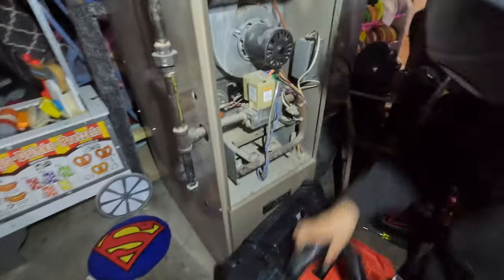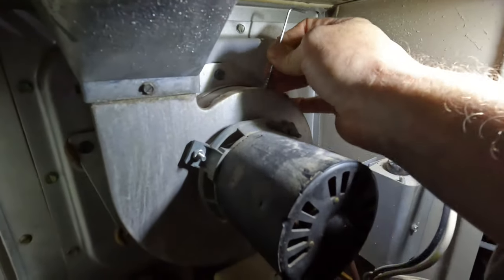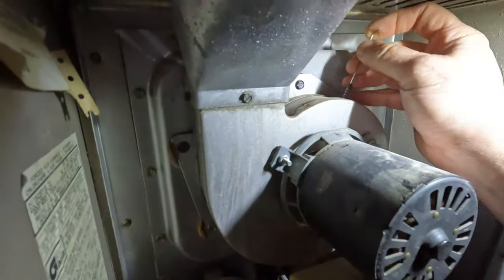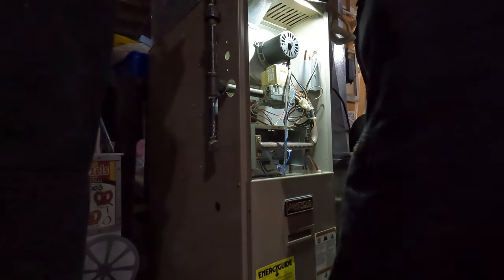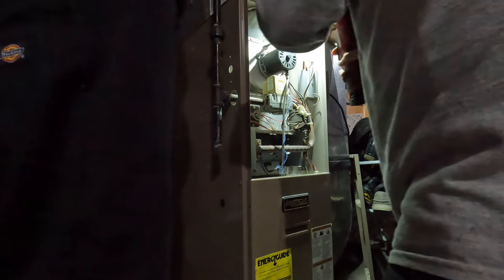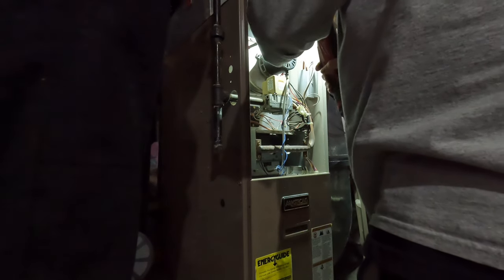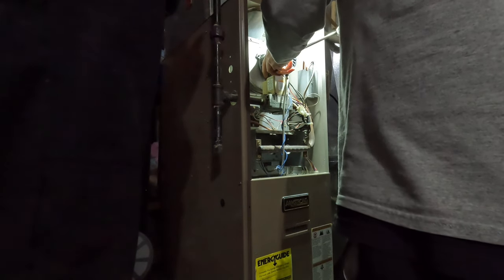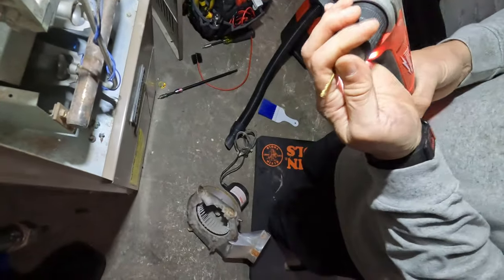Repairing No Heat on an Armstrong Furnace, Pressure switch?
In this informative video, we address a common issue homeowners face during colder months - a malfunctioning Armstrong Furnace that produces no heat. Our experienced technician walks you through troubleshooting and repairing the problem, ensuring you stay cozy throughout the season. Discover valuable tips and step-by-step guidance to identify and resolve the no heat issue in your Armstrong Furnace. From checking the thermostat and pilot light to examining the ignition system and blower motor, we cover it all. Don't let freezing temperatures get the best of you, empower yourself with the knowledge to fix your furnace efficiently. Watch this video now and bid farewell to chilly winters!

3 Amp Lil’ Popper